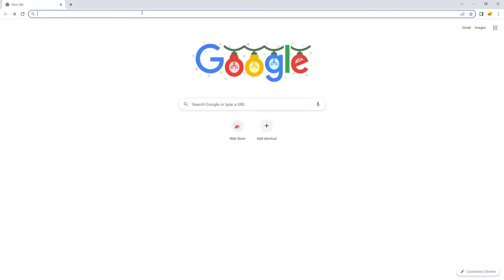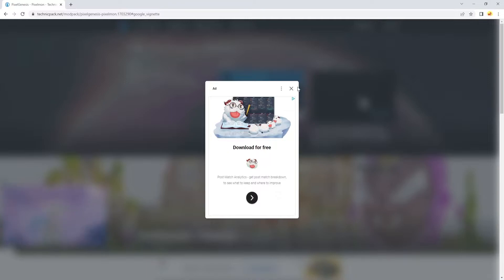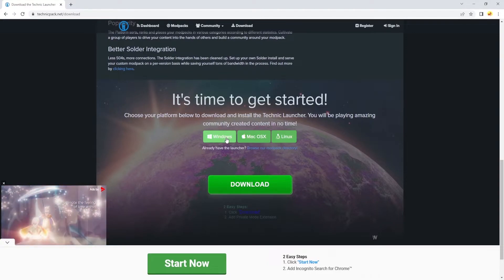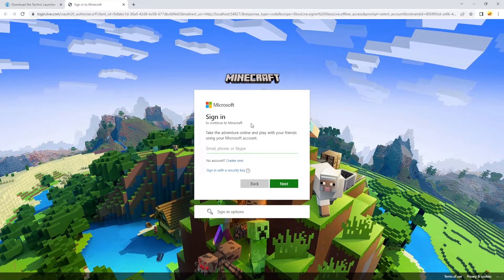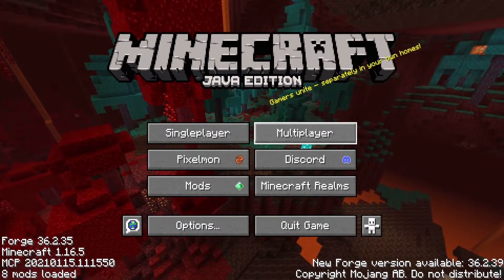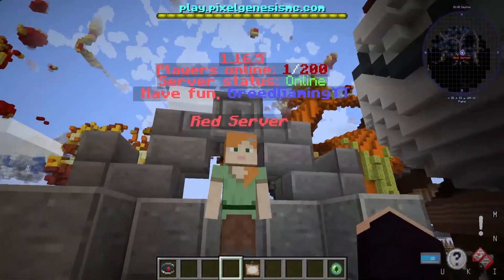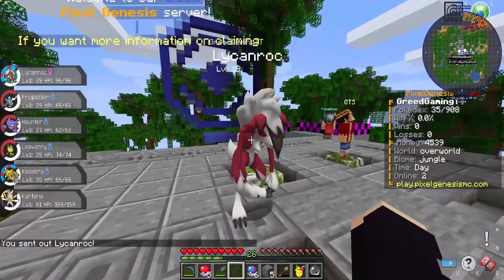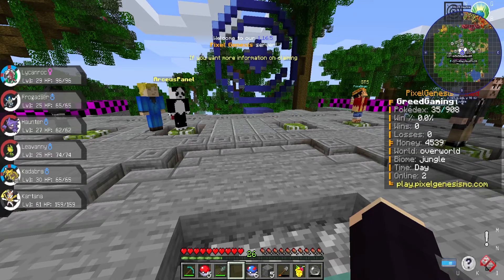HOW TO INSTALL PIXELMON | 1.16.5 Minecraft Pokemon Mod | Fast & Easy Method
Today I will be showing you guys step by step the fastest and easiest way on how to install Pixelmon in minecraft.

This method will always work regardless of the latest version of pixelmon no matter when you watch this video!

Links needed